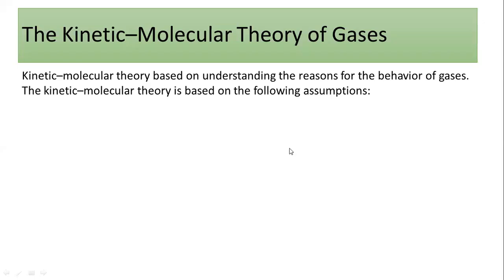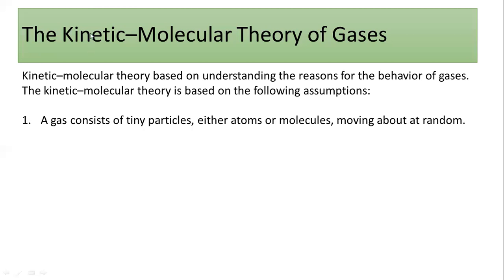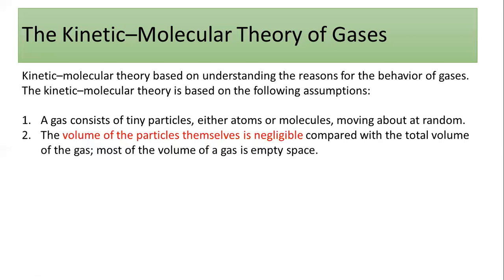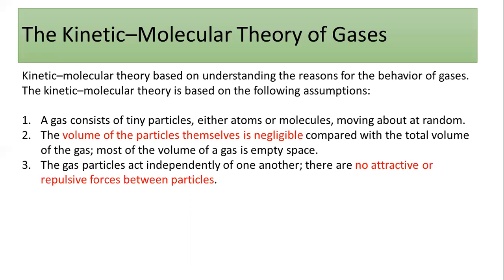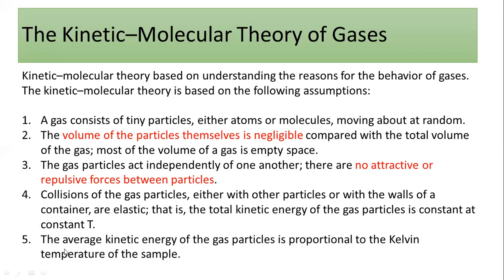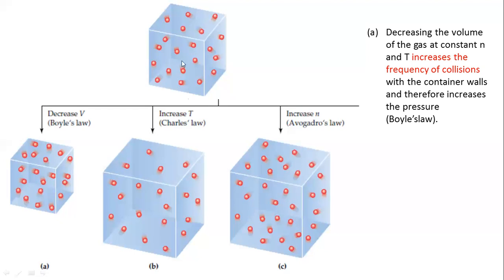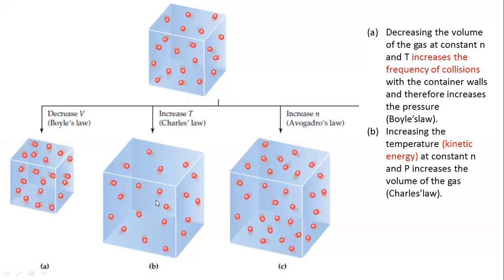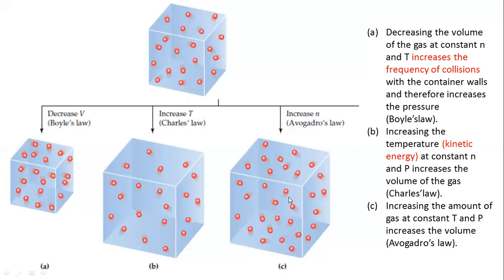Kinetic–Molecular Theory of Gases